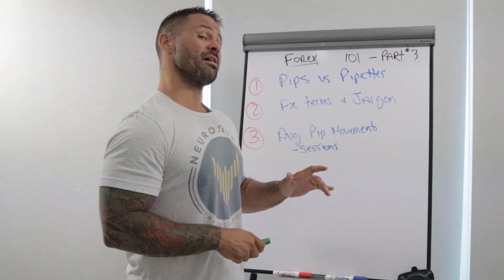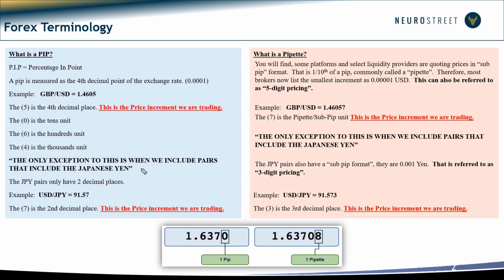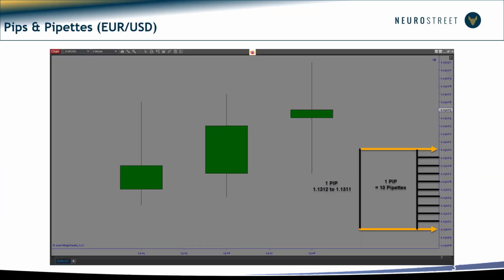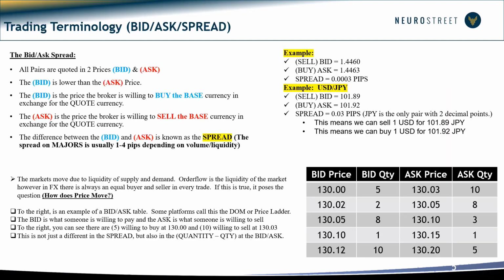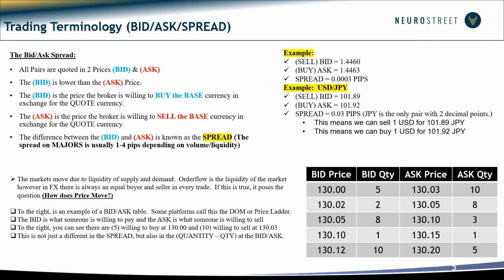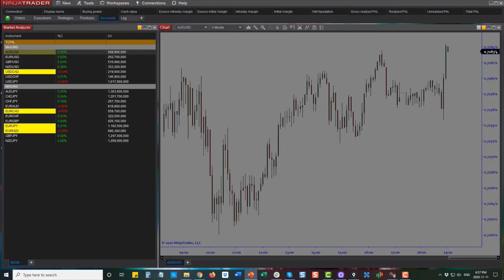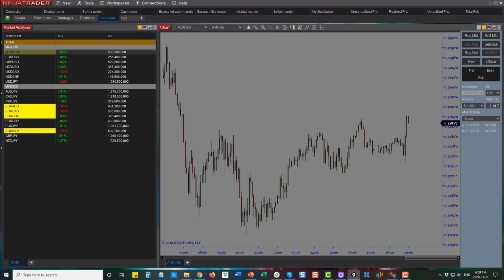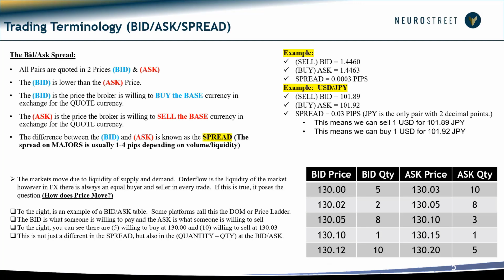Pips, Pipettes and Spreads So You Only Trade The Best Markets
I bet you're looking to make trading Pips and Pipettes an easy experience?

Well if you're anything like me, I surely like to make trading as easy as possible.

In this short video, I'm going to show you how to fully understand the industry jargon and purpose around how FOREX price movements are counted and displayed especially on different platforms and for use of volatility, leverage and lot sizes

Depending on your level of experience or when you got exposed to trading FX, will determine if you're used to hearing FX traded in PIPs or PIPETTES. Regardless of your knowledge, All that matters is we show you how simple this stuff is so you're equipped to trade FX like a professional.

Here are the key points we will be focusing on today:

1 - PIPS vs PIPETTES
2 - FX Trading Terminology
3 - Average Pip Movement Per Mkt and Session

Now that I've shown you the key steps we use to position ourselves as a professional trader, I've created an ebook that maps out all this in detail so you can follow along and watch this video again and make sure you're ahead of the game!